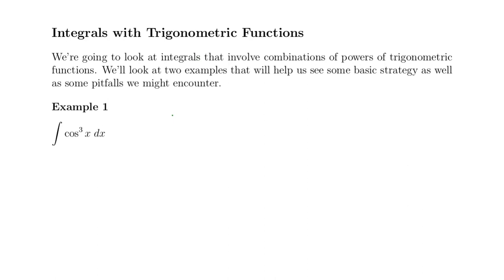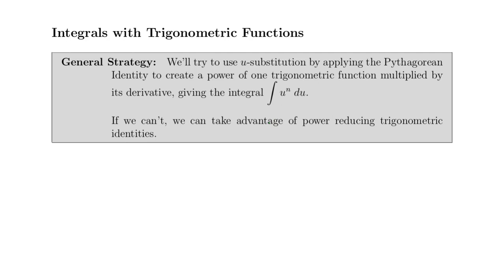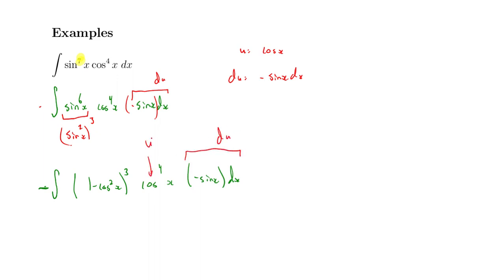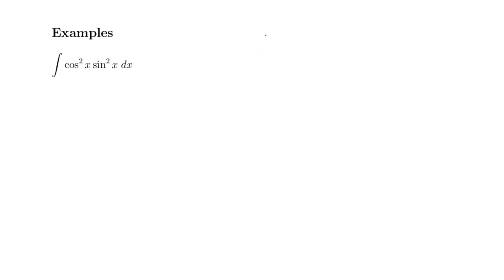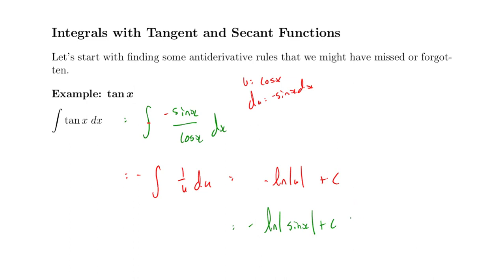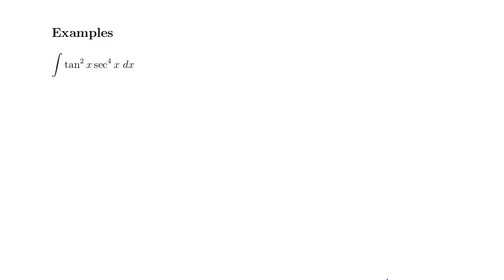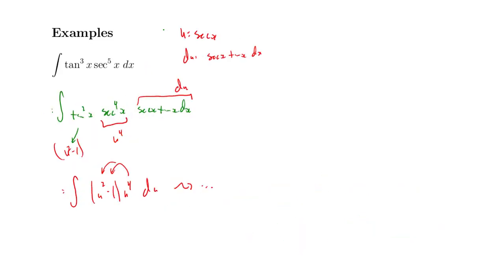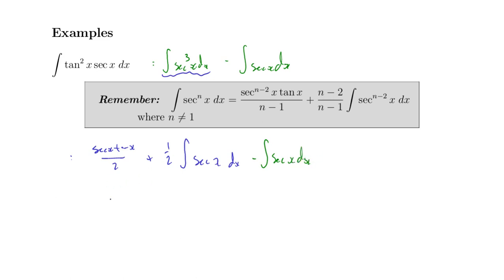Integrals with Trigonometric Functions